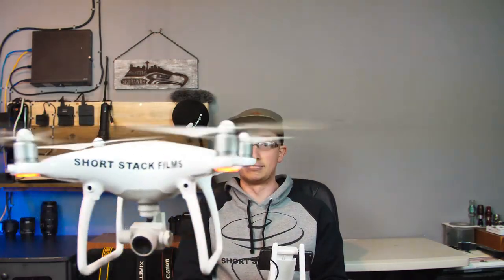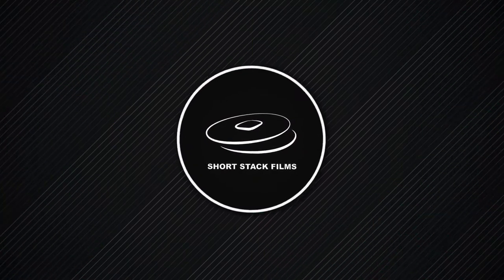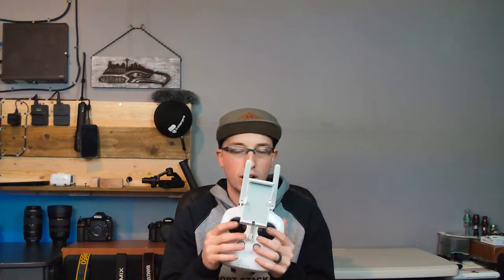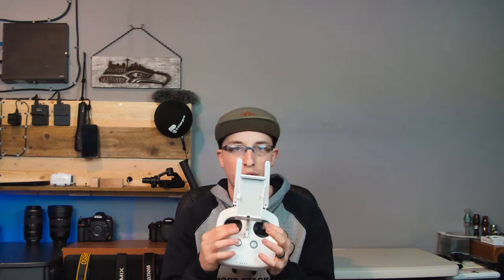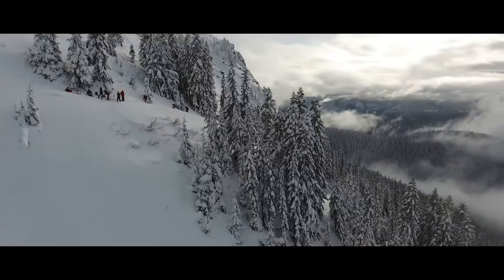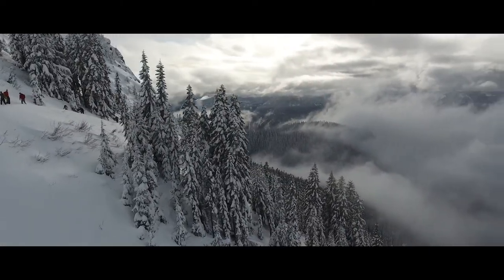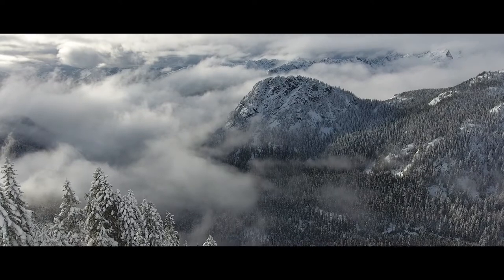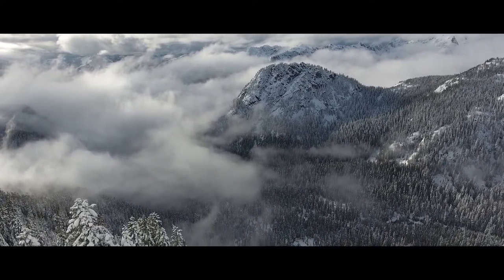Get the MOST out of your DRONE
GEAR:
NIKON D850
LUMIX GH5
Canon T3i
TAMRON 15-30mm
NIKON 50mm
CANON EF 24-105mm
CANON 75-300mm
METABONES (for lumix)
D1 Drone Backpack
Wieldy SteadiCam
DSLR Rode Mic
Mic Wind Shield
Phantom 4
GoPro Hero 5 Black
GoPro Karma Grip